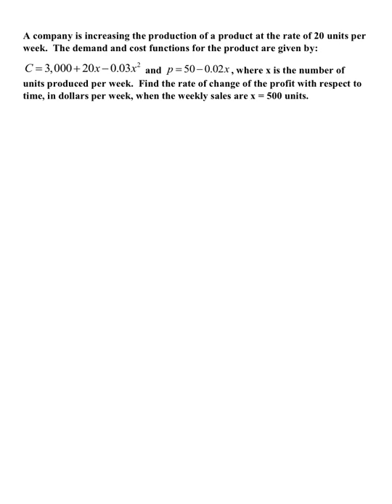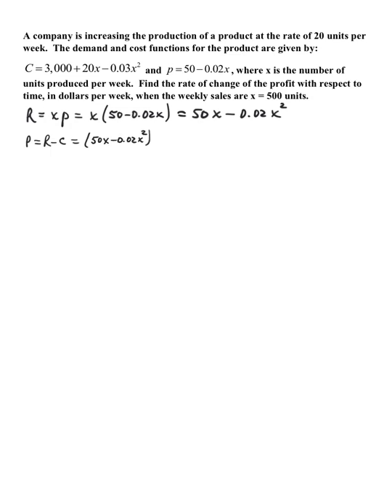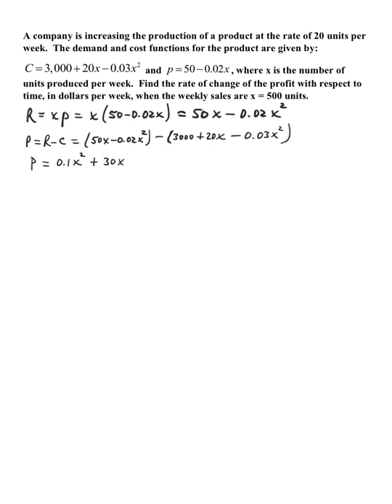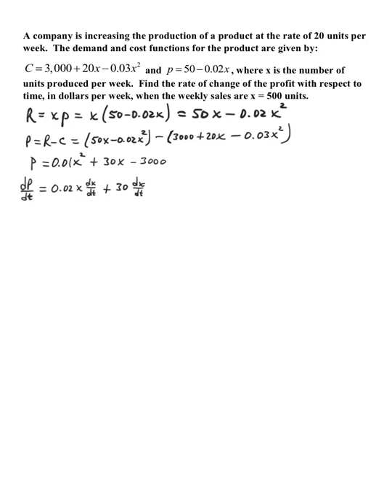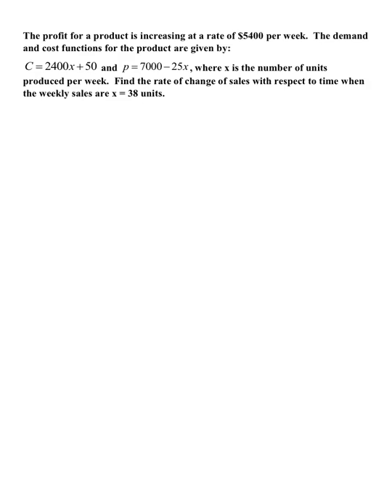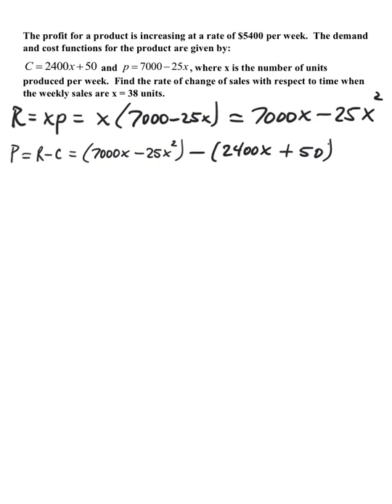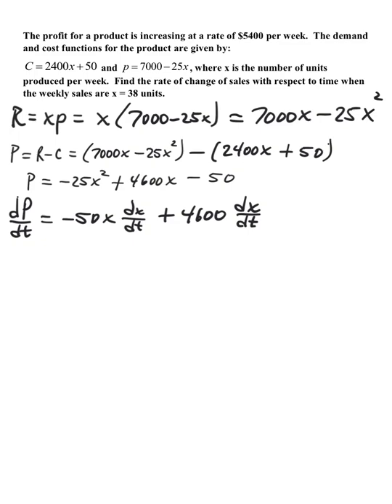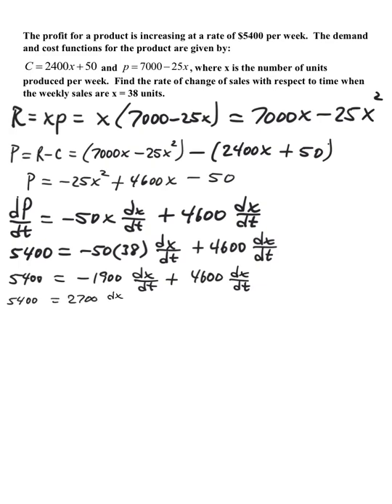Related Rates - Part Two